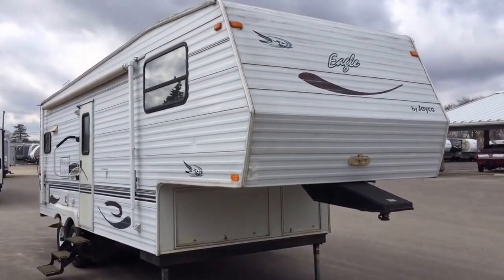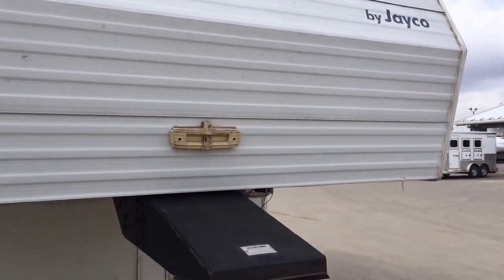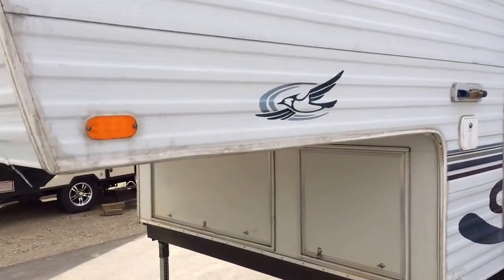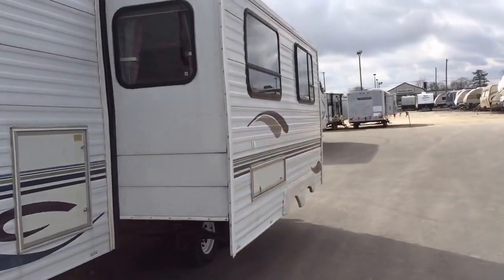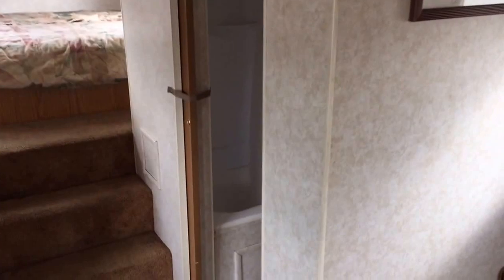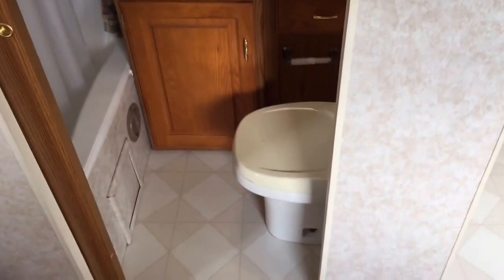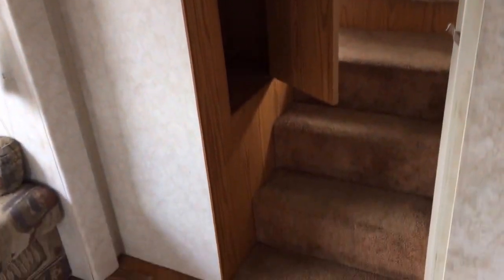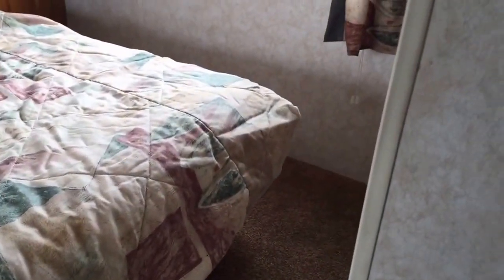(Sold) HaylettRV.com - 2001 Jayco Eagle 243RK Used Rear Kitchen Fifth Wheel RV